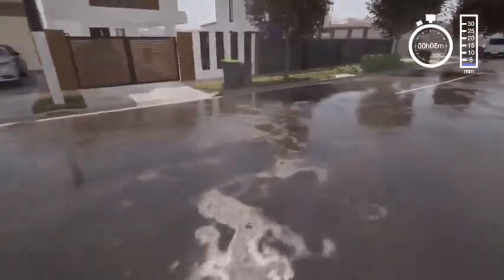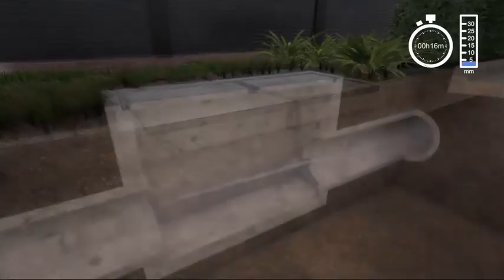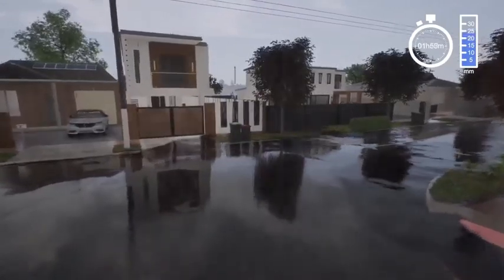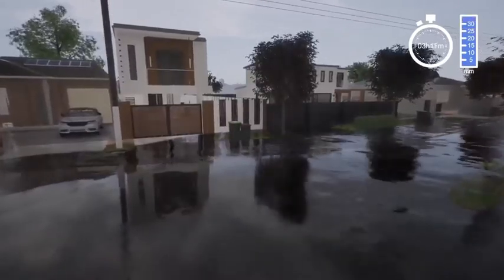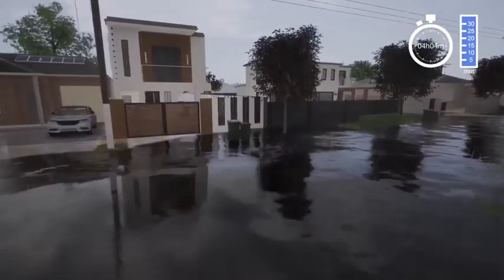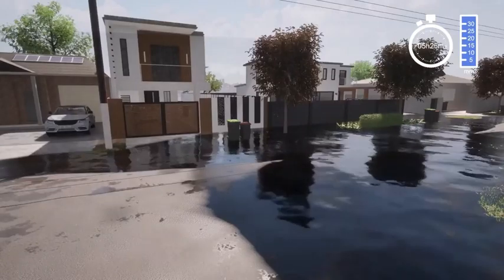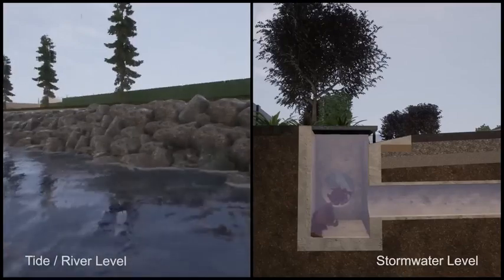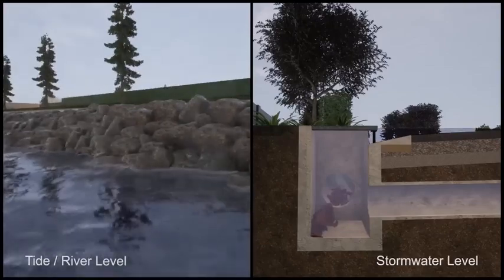How the stormwater system works during heavy rains.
Engineers should watch this animation of urban stormwater systems working during heavy rains.